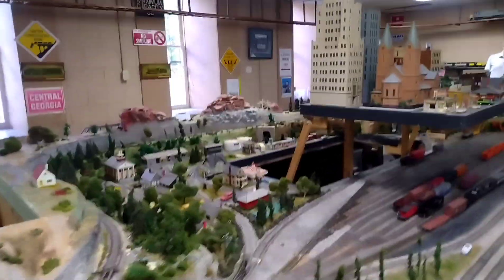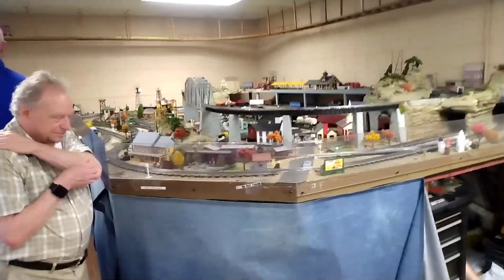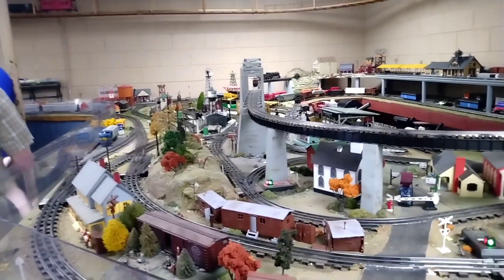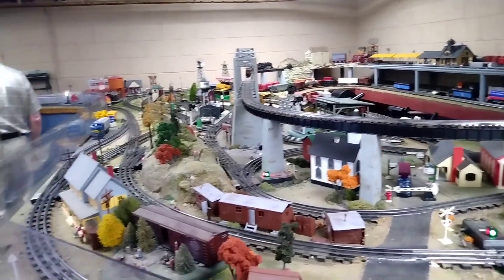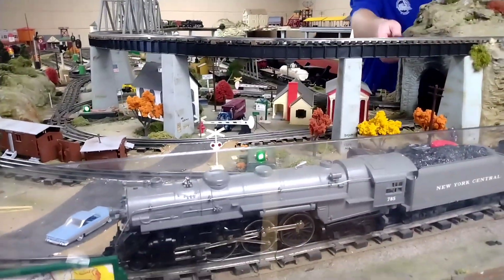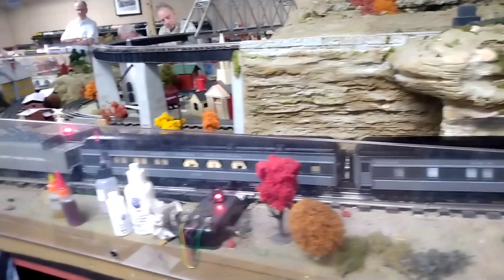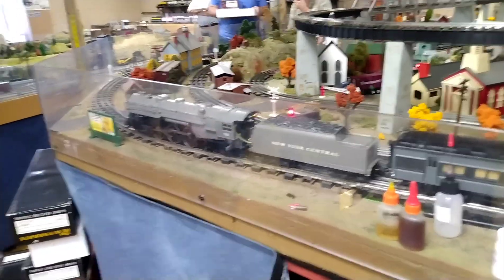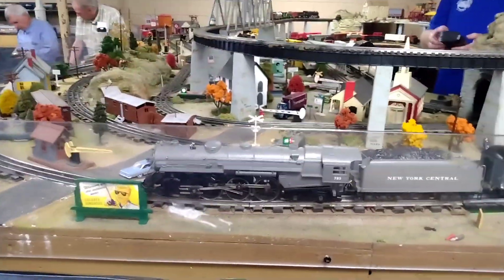running my new trains at a clubhouse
taking my trains on the road